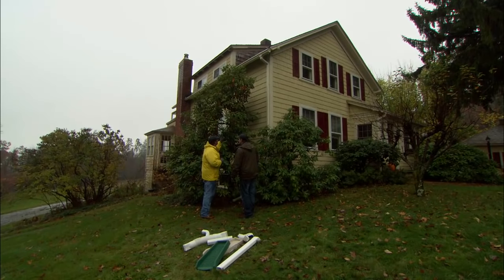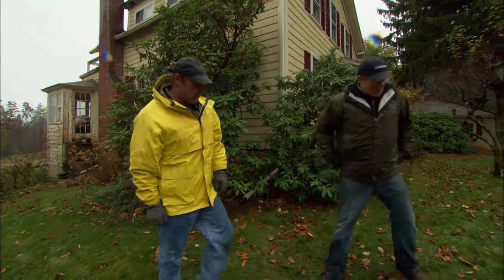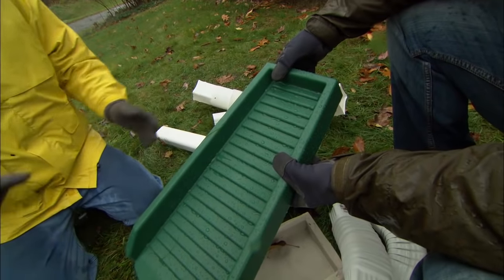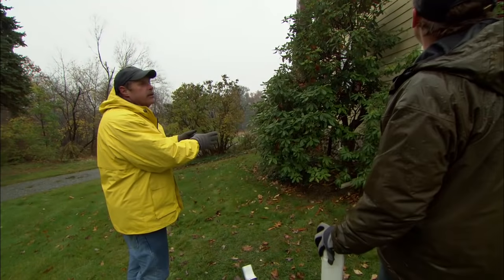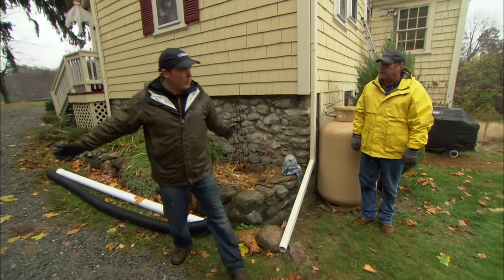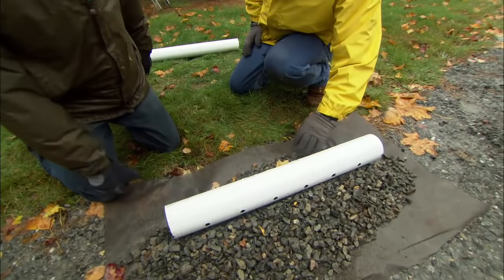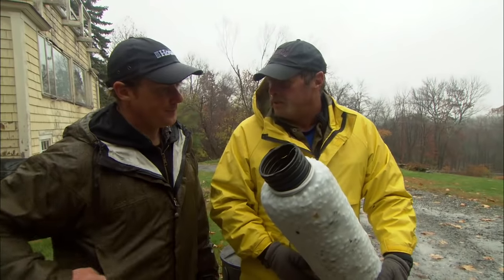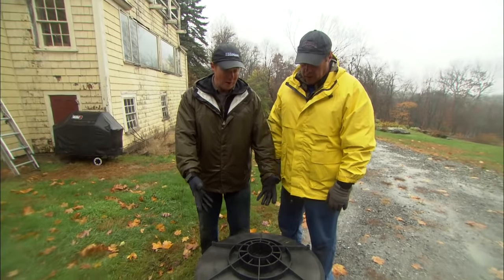How to Drain Downspout Water Flow Away from a House | This Old House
This Old House landscape contractor Roger Cook shares tips for draining rainwater away from your house. (See below for a shopping list and tools.)

Shopping List for Draining Downspout Water Flow Away from a House:
aluminum elbows
splash blocks
hinged downspout extension
4-inch-diameter PVC pipe
landscape fabric
3/4-inch stone
PVC perforated pipe
flexible perforated drainage pipe

Tools for Draining Downspout Water Flow Away from a House:
pop rivet gun